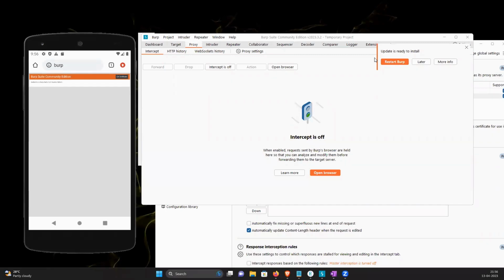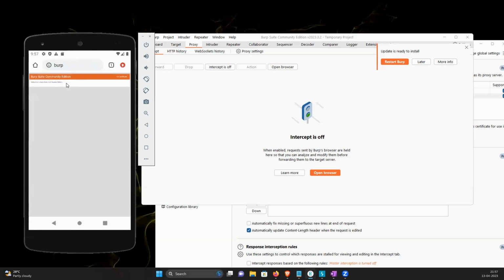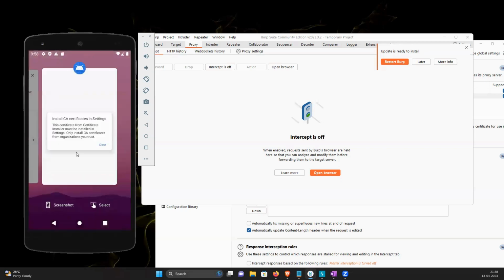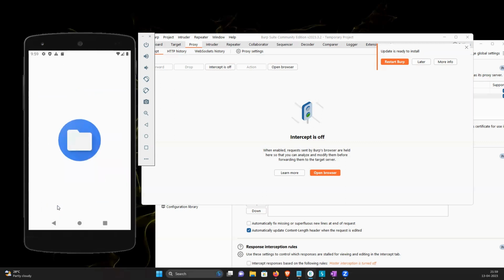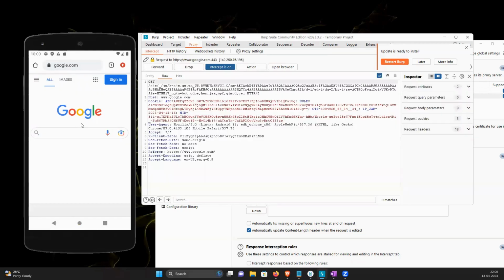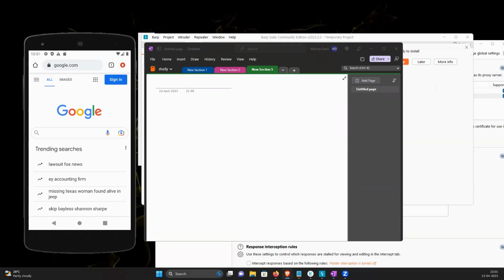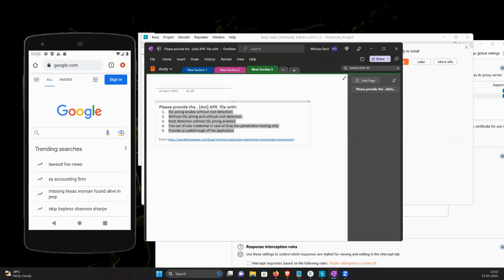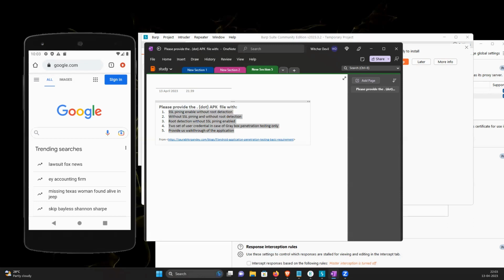Android Application Penetration Testing : Installing burp certificate in Android Emulator/Device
Welcome to our Pentest Nerd YouTube channel! Here, we specialize in providing valuable insights and techniques related to penetration testing on Android devices and Application. Our channel is dedicated to delivering high-quality, informative content to help you stay up-to-date with the latest trends, tools, and best practices in the field of Android penetration testing. We cover a wide range of topics, including vulnerability assessment, exploit development, mobile application testing, network analysis, and more. Our videos are designed to be interactive and engaging, giving you a hands-on experience as we walk you through the steps involved in different Android Application penetration testing scenarios. Whether you're an ethical hacker, security researcher, or just someone who's interested in learning more about Android penetration testing, our channel has something for you. Thank you for visiting our channel!